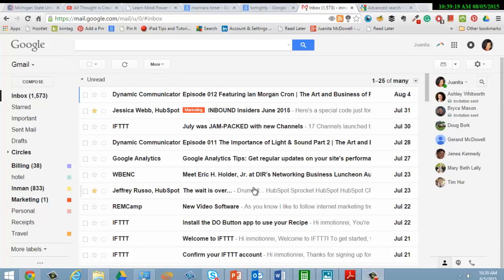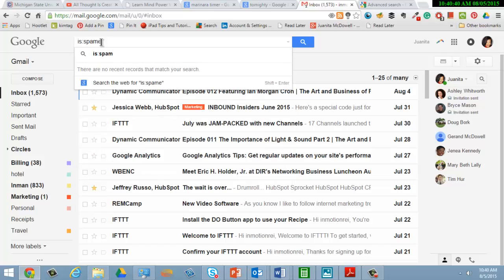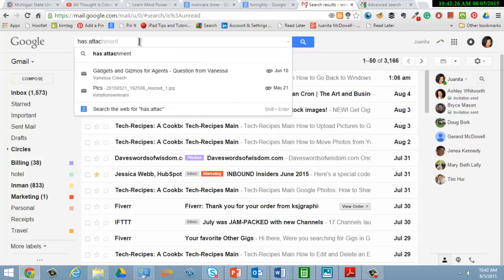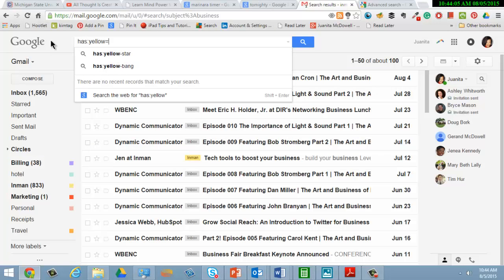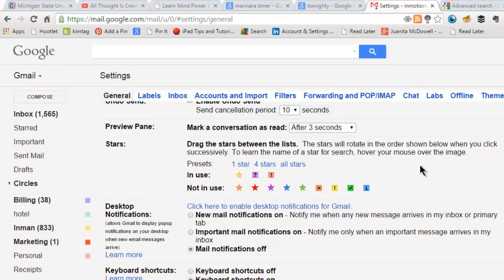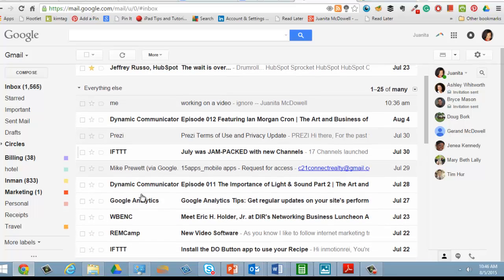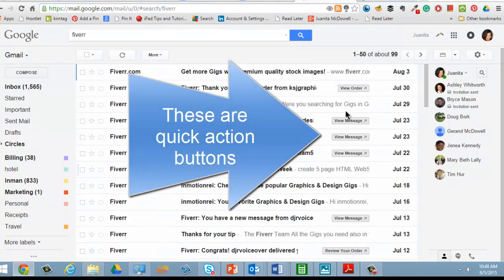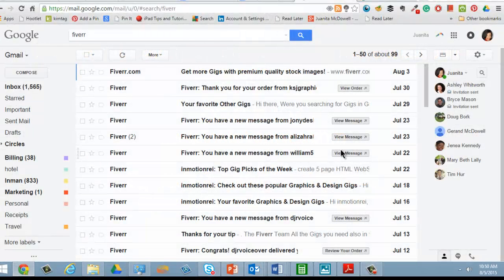3 Gmail Tips You Need to Know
| In this video Juanita shares 3 tips and tricks you may not know.  How to use the advance search features in Gmail, how to use the "red-bang" and "purple question" to help visually organize your mail, and how to take advantage of the Quick Action Buttons.  If some of this is unfamiliar to you, we invite you to attend our Gmail classes this month.
Live Gmail class will be on August 13.  Click here to register and get more information about this live class.

Juanita McDowell is available to deliver engaging technology presentations at your next conference.  Please email admin(at)inmotionconsult.com for available dates.  Plan 6-9 weeks in advance of your event. (Office: 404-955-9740)